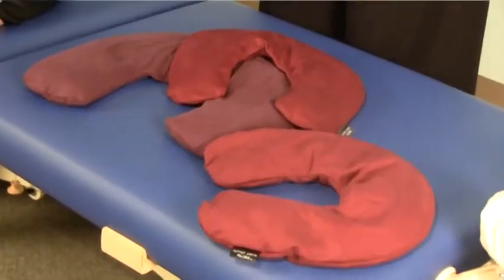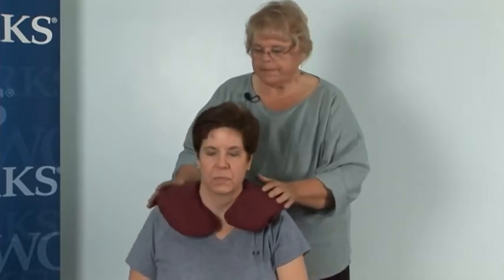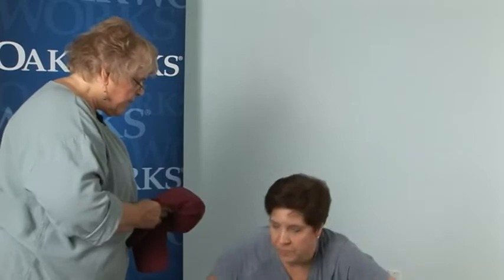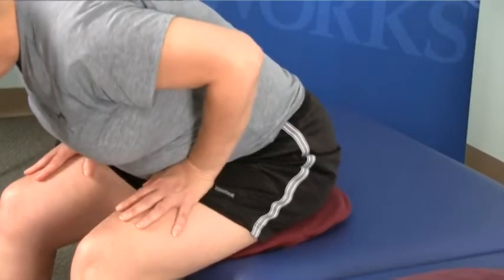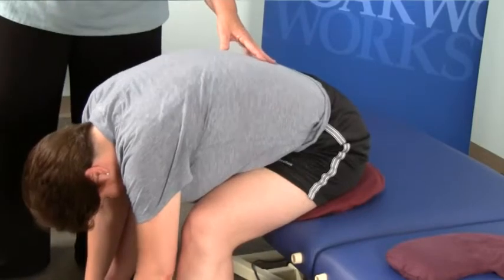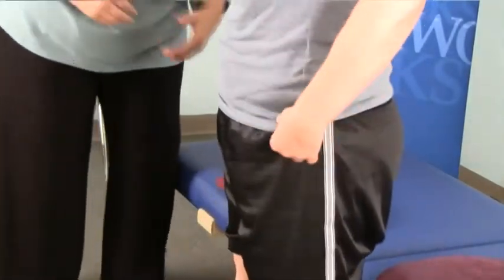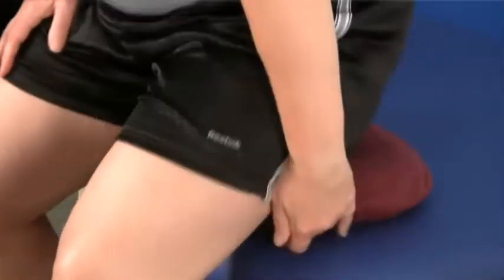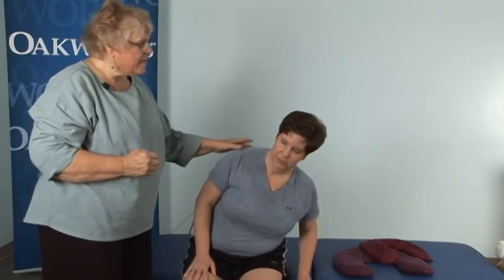Put a LID on Pain demonstrated by Karen Kowal of Mother Earth Pillows and Pillosage™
Karen Kowal, RN, LMT, NCTMB, NCBTMB, founder of Pillosage™ is at the Oakworks facility demonstrating "putting a L.I.D. on pain" and self-care techniques.
Pillossage™ and Thermal Connective Tissue Release will help the therapist slowly and gently work through the layers of soft tissue to reach the deeper origins of pain as deep as the periosteum.
Karen has a long time standing as a RN for four decades. Karen also has been a Licensed Massage therapist for over 16 years and is Nationally Certified by the NCTMB board and a National Provider for Massage Therapists.
Karen speaks at local, national and international conferences and teaches nursing staff across country.